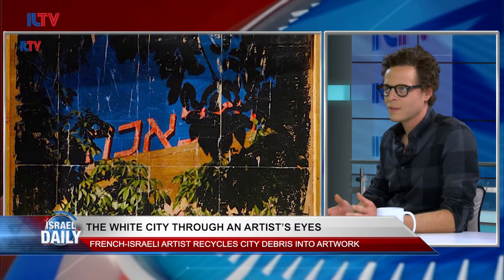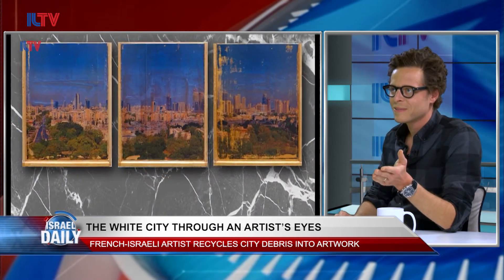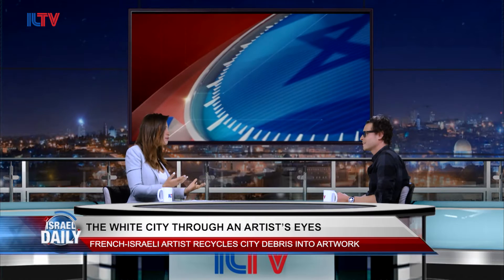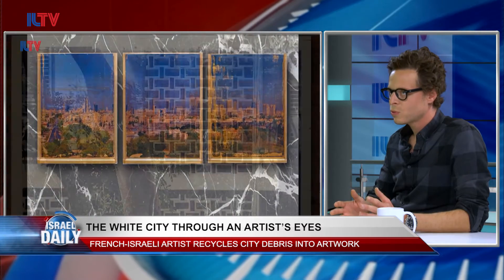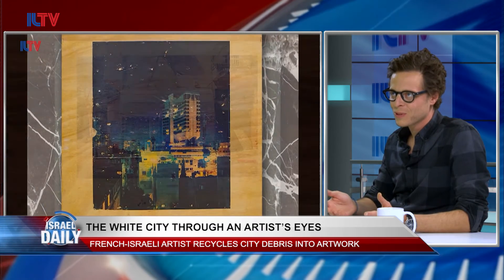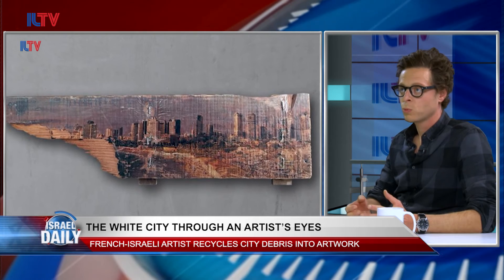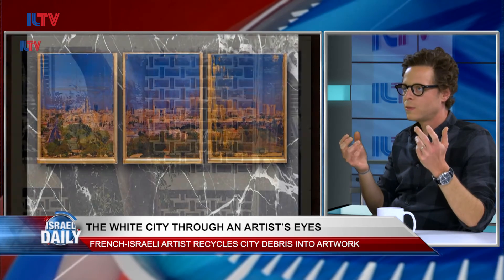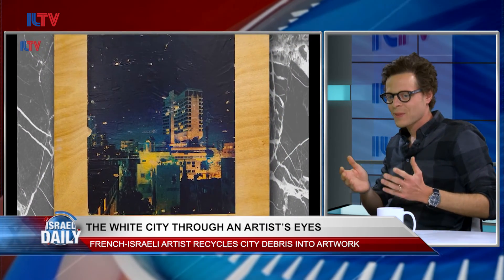David Szerer, French Israeli artist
David Szerer, French-Israeli artist who has spent the last thirteen years taking discarded pieces of wood off the city streets and giving them new life.